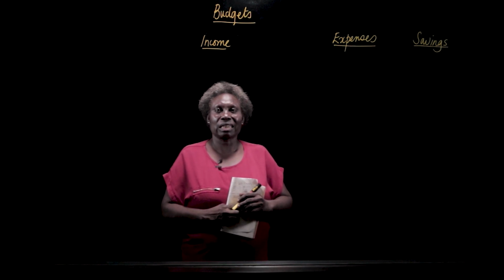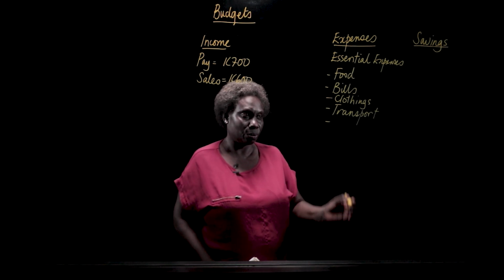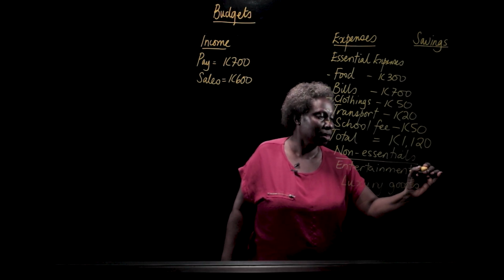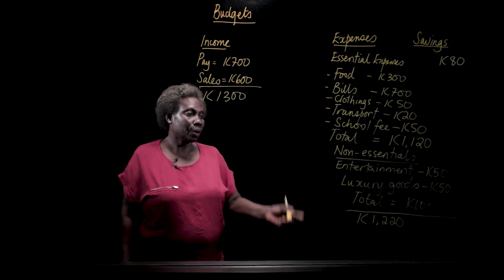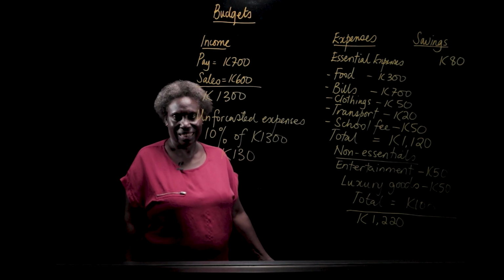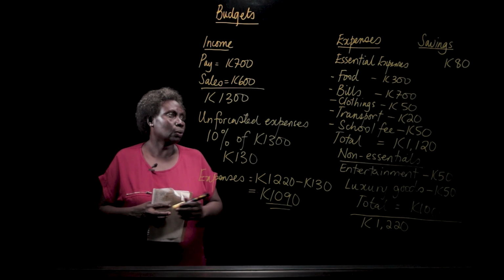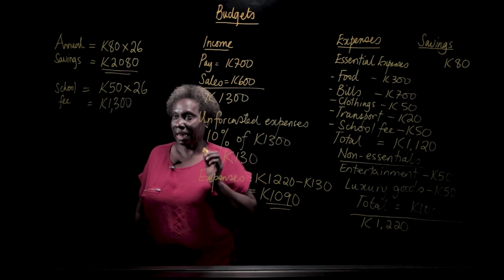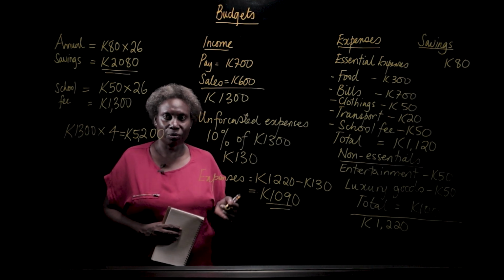Gr9 Term 4 Ep3 - Budgets